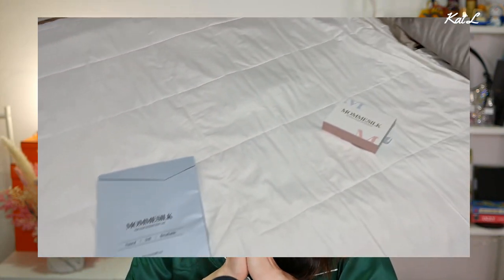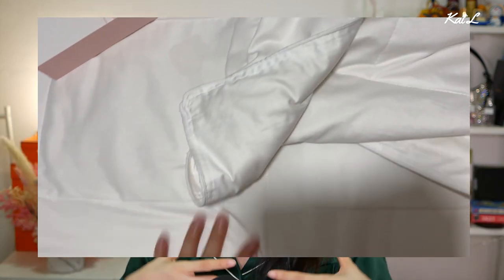CURRENT FAVOURITES *MAY 2022* | Hermes, MFK, MommeSilk, Idyl and More | Kat L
Thank you to MommeSilk for the beautiful silk pjs and pillowcase!

💙GO-TO MAKEUP TOOLS
Foundation

Raffles City Post Office
Singapore 911729